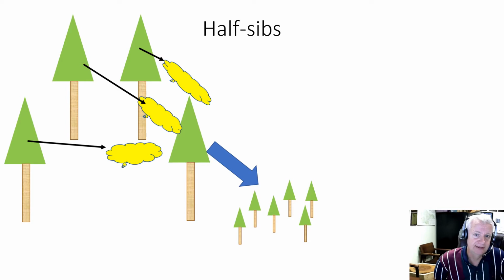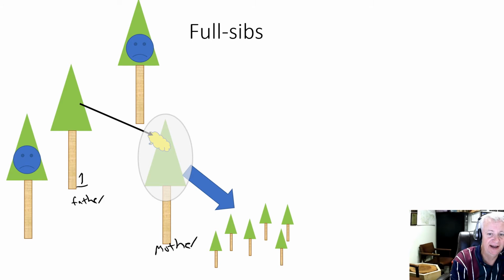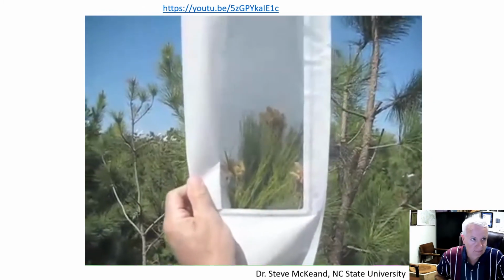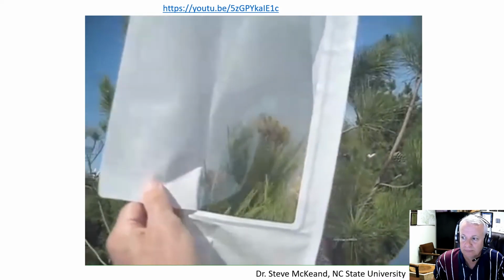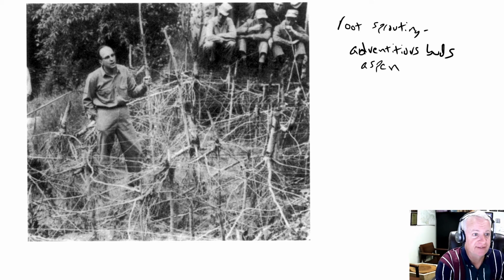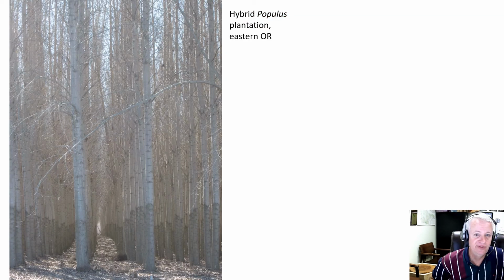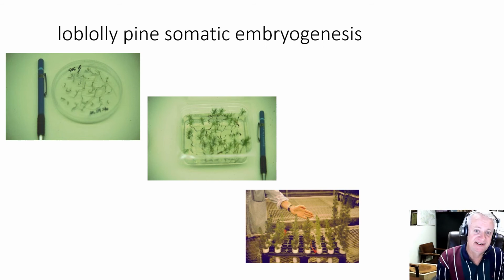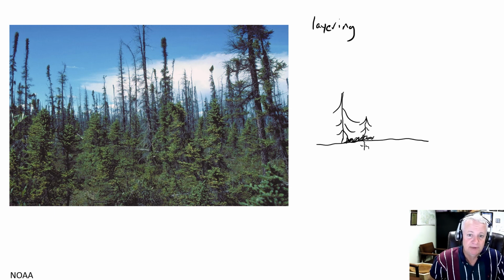Tree Reproductive Biology D - vegetative or asexual reproduction